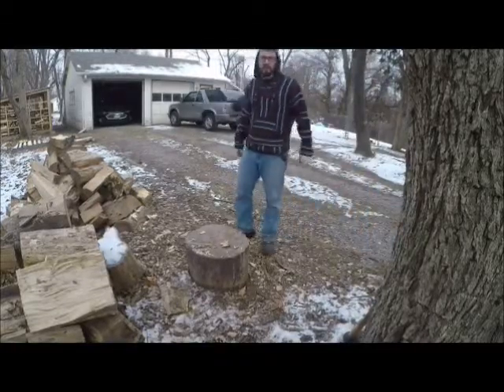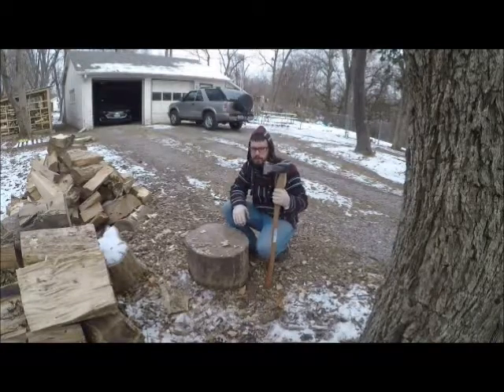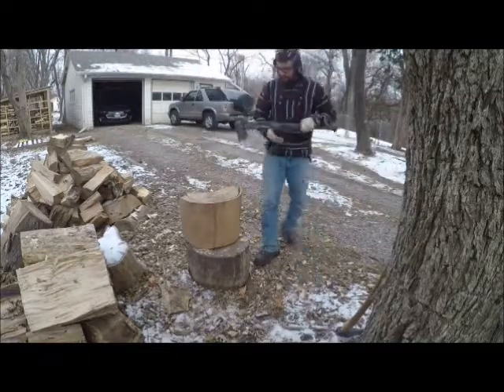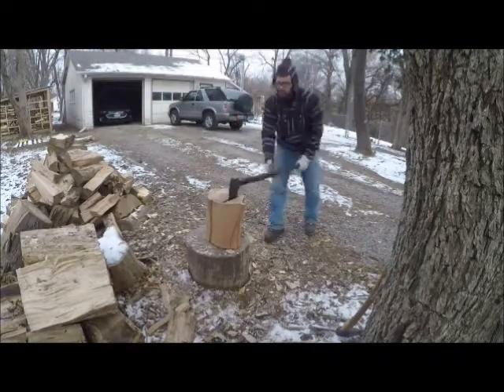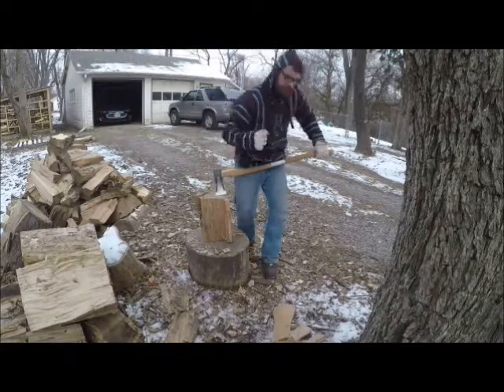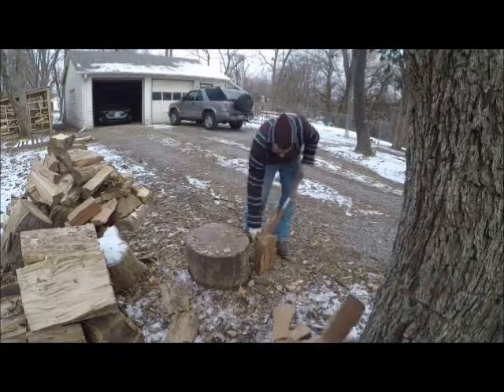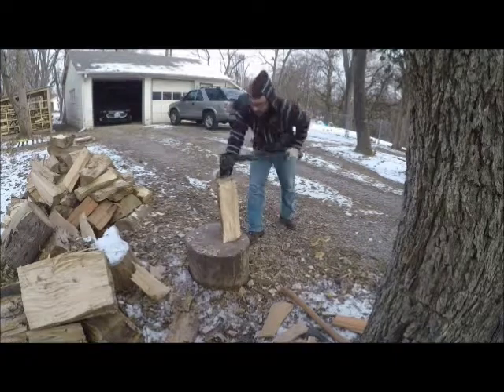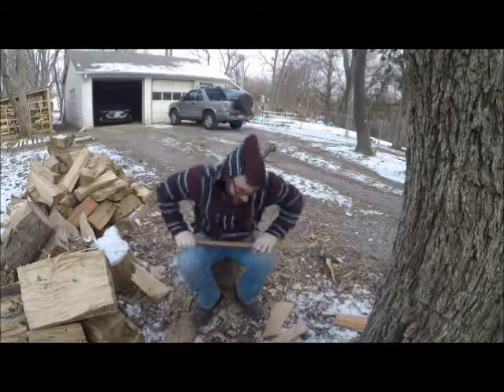SPLIT firewood correctly and fast!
In todays episode i demonstrate the different ways to split wood without hurting oneself.

splitting axes used
links to amazon page